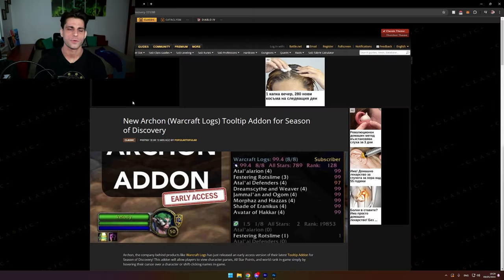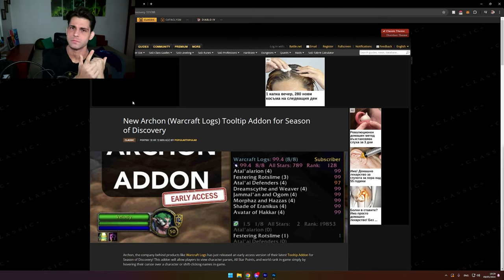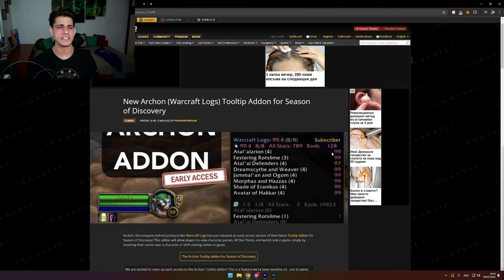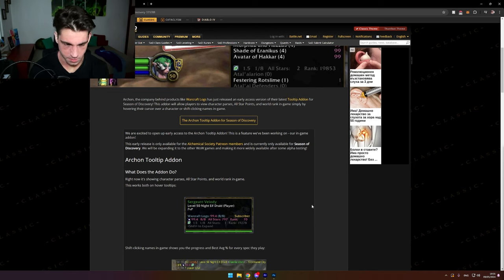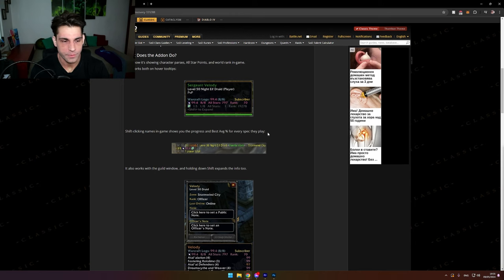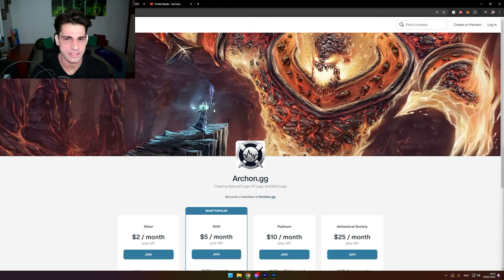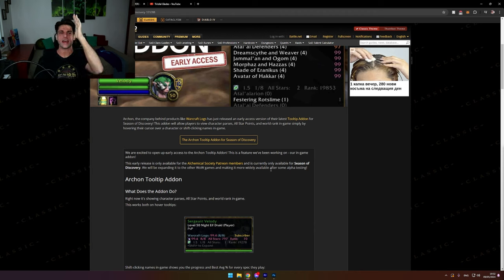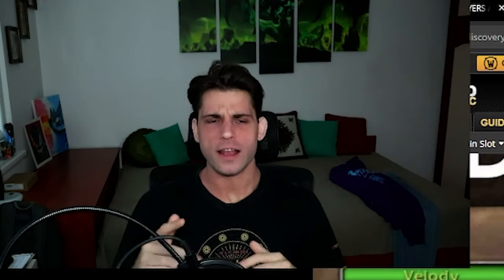This Addon RUINED The Game...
☝️Vlogs Channel: @Anzhelo
🎮Stream VODs: @AnzheloVods